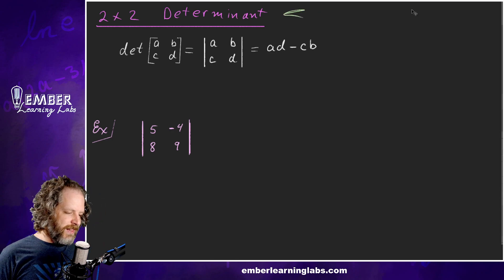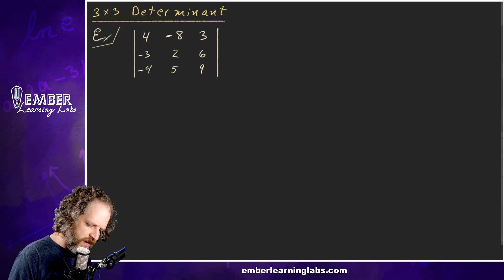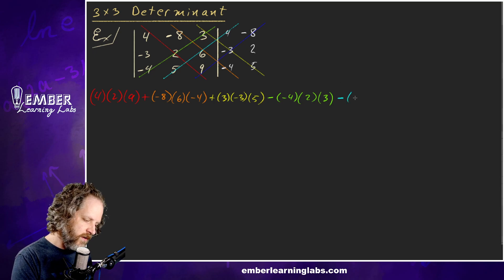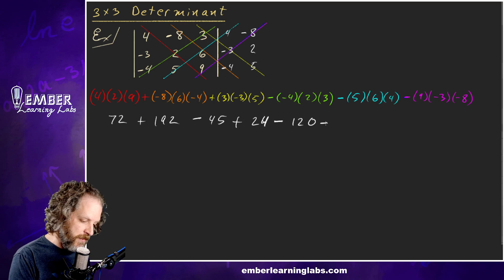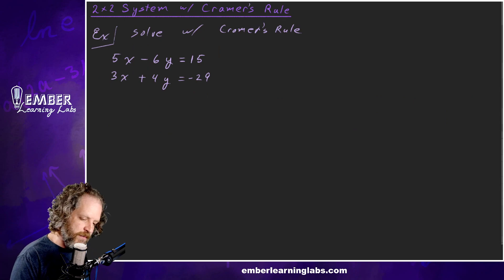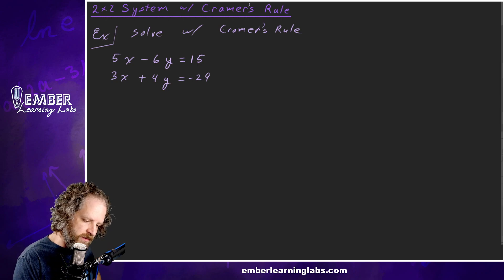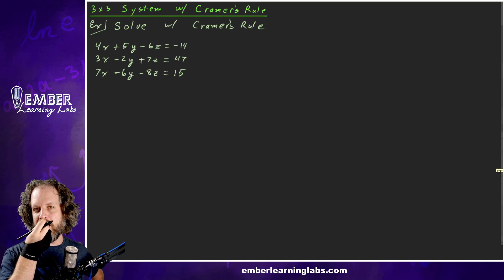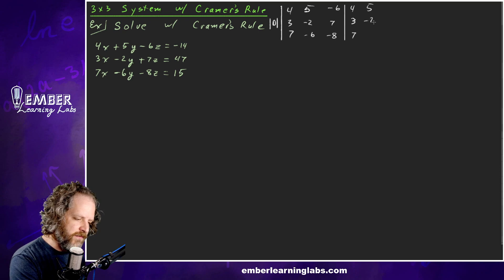3-7 Solving Systems Using Cramer's Rule | Algebra 2 | Ember Learning Labs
In this Algebra 2 video, we will learn about determinants and Cramer's rule.